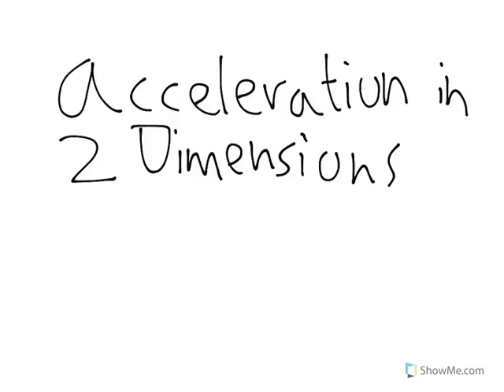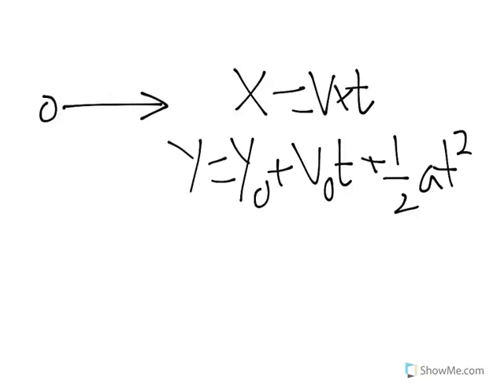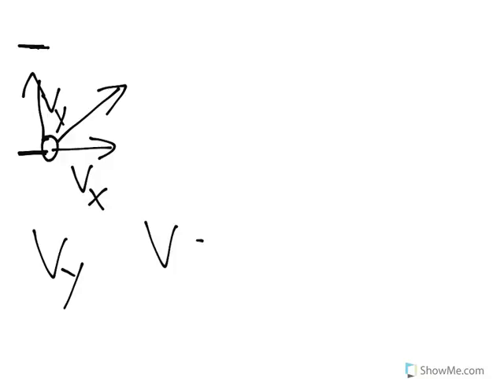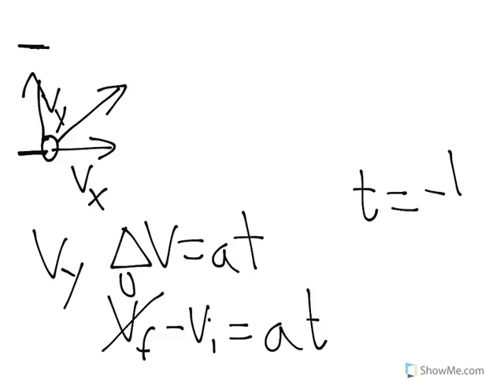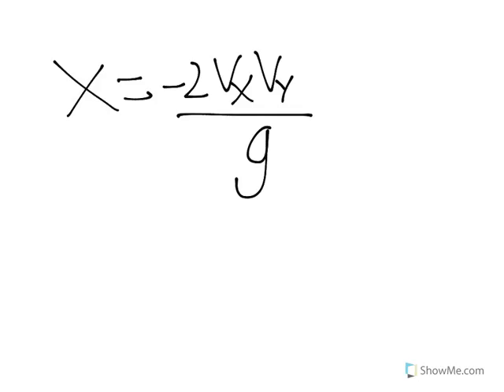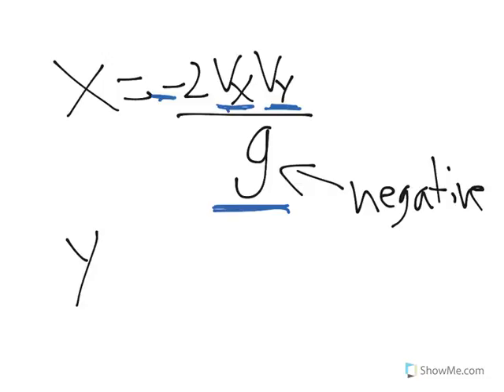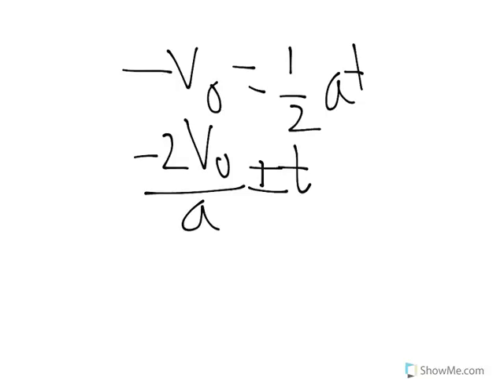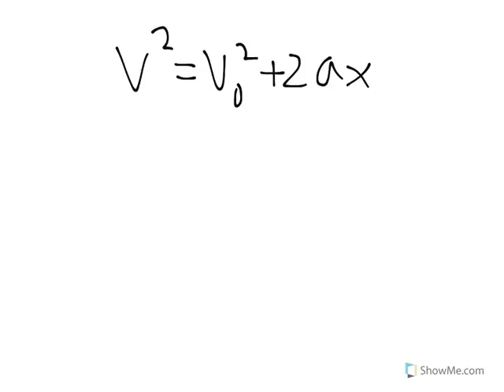Interactions with Gravity, Lecture 3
8. Interactions with Gravity (8)Interactions with Gravity, Lecture 3